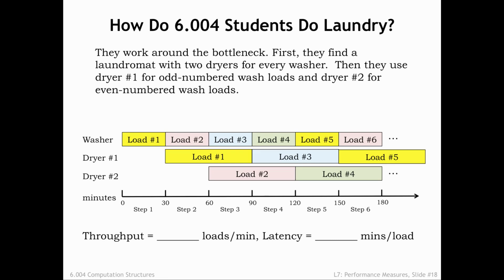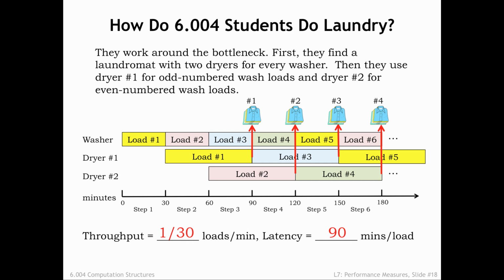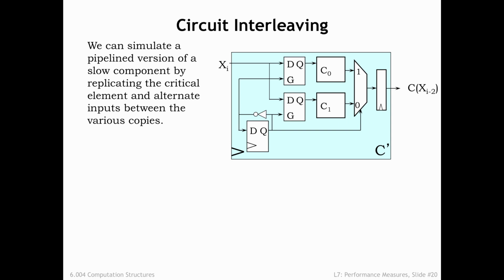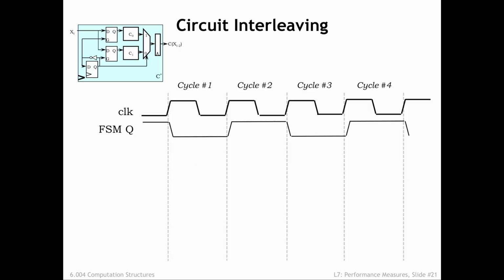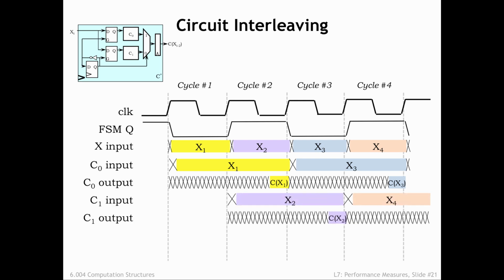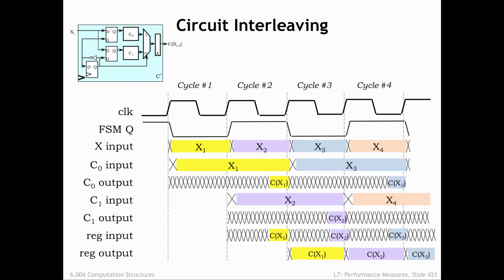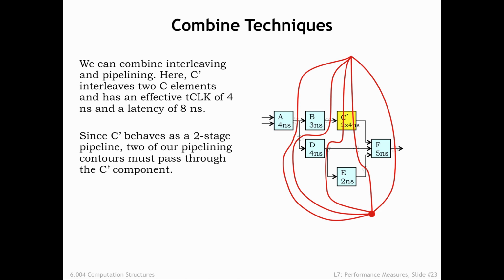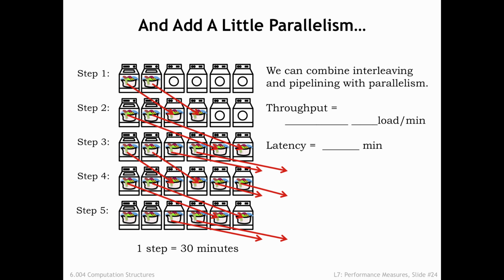MIT6004XT115-V008000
c7s1v4_ver1